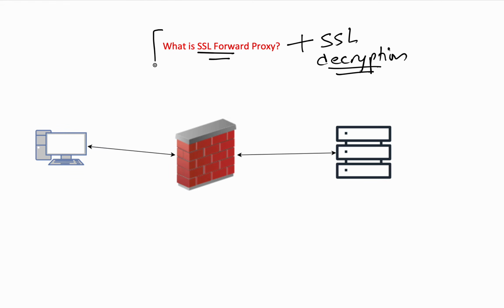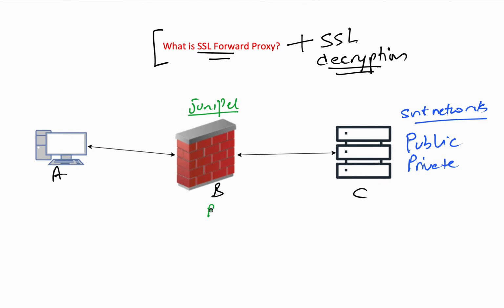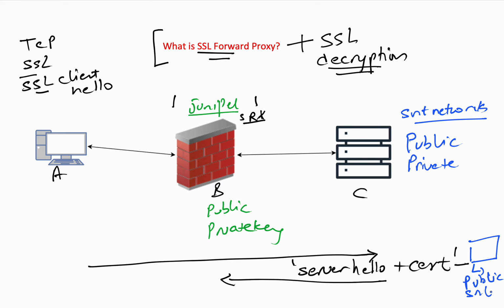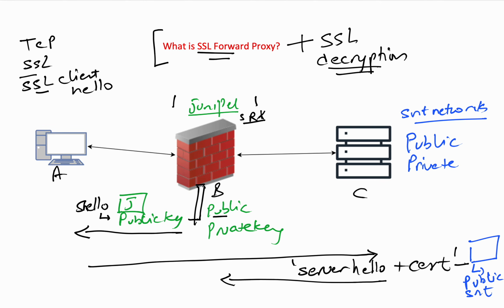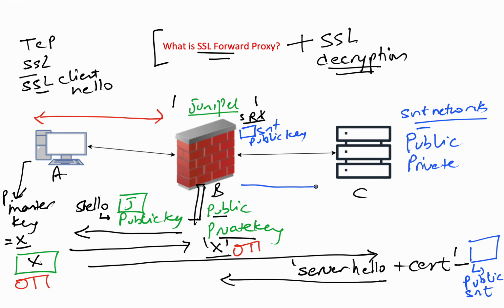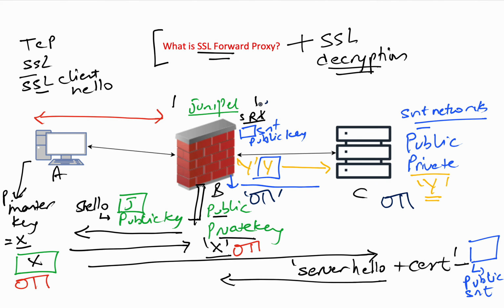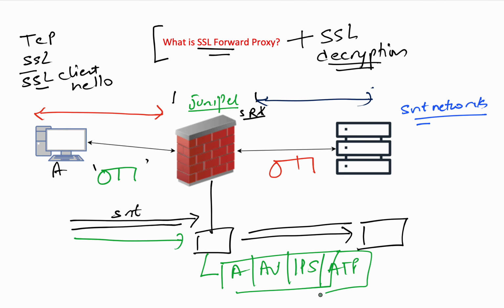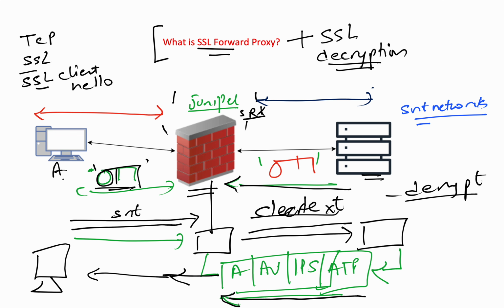What is SSL Forward Proxy? | Network Security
About Video:
Curious about SSL Forward Proxy and its role in modern network security? In this video, we break down the concept, its functionality, and why organizations rely on it to inspect encrypted traffic. Whether you're preparing for an interview or brushing up on network security, this quick and clear explanation is all you need! Perfect for freshers and experienced engineers alike.

👉 Perfect for freshers and experienced engineers.